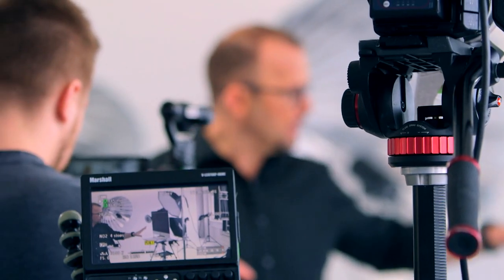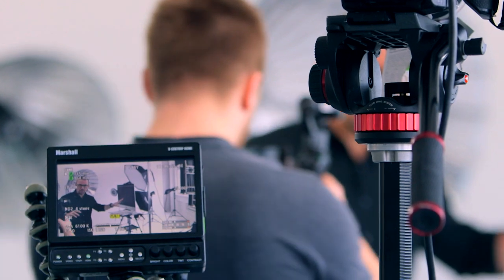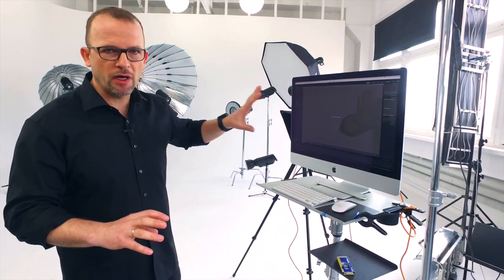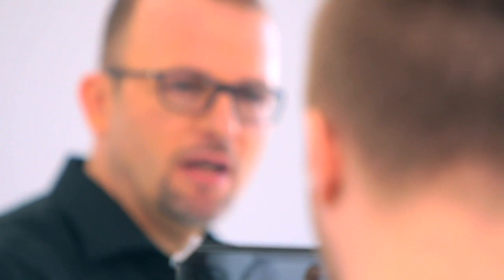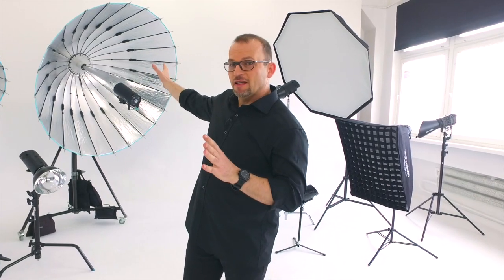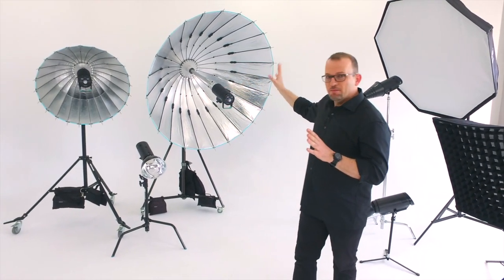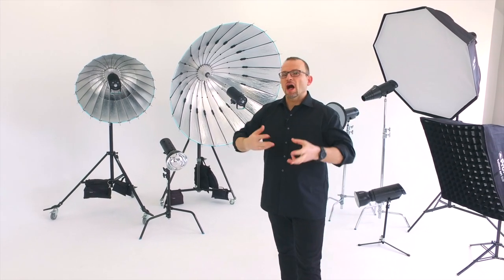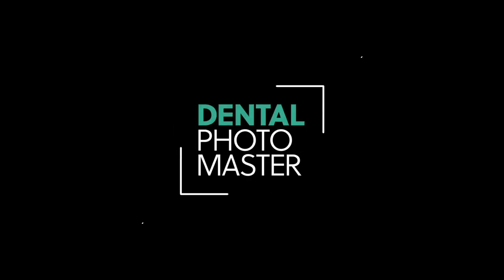Professional Studio Photography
You’re just one step from achieving masterclass in Studio Photography, but there’s something missing? 📸 Learn how to get there soon. Our amazing lessons are coming!